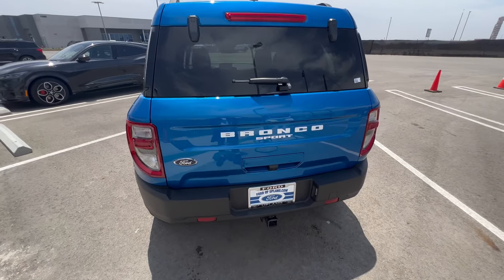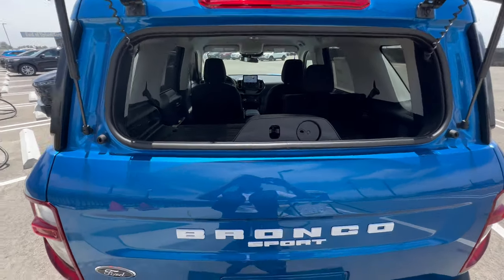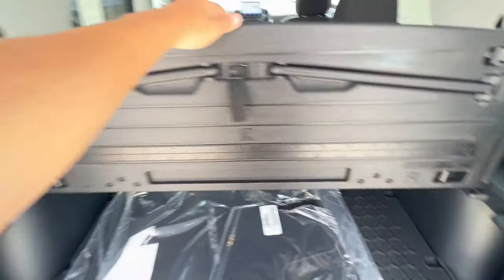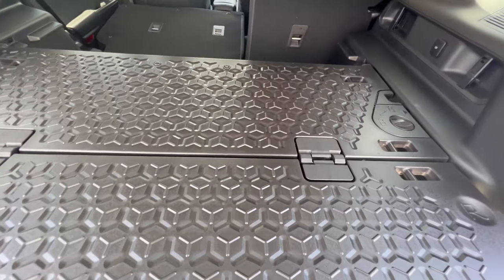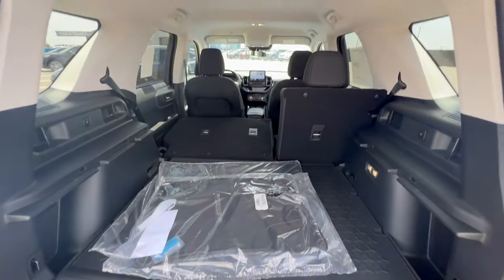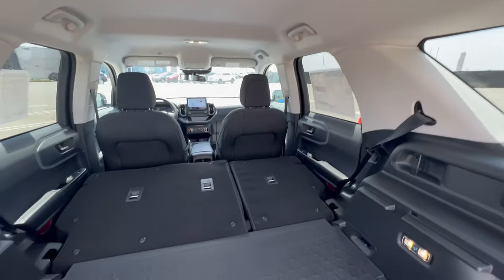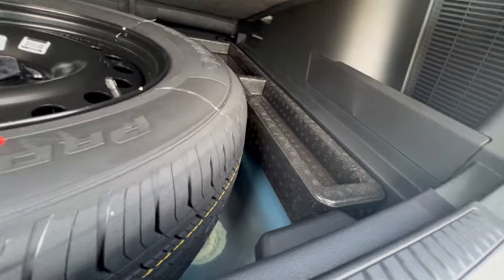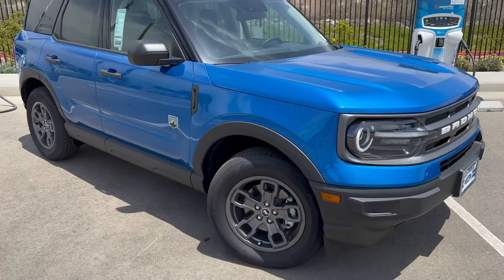Ford Bronco Sport Cargo Room Walkthrough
We walkthrough the Ford Bronco Sport's versatile cargo room: the boxier size of the rear, the foldable workbench, and the rear window's unique little trick.